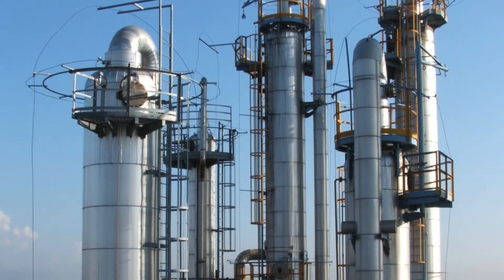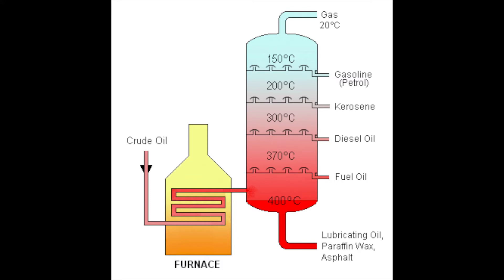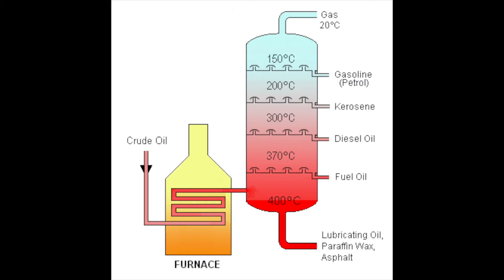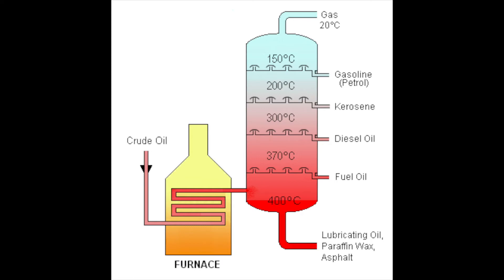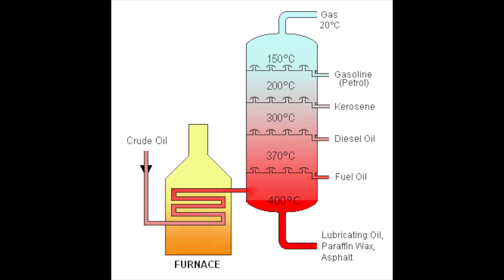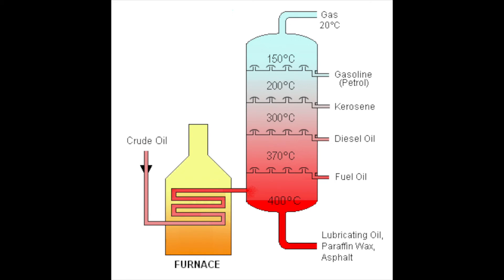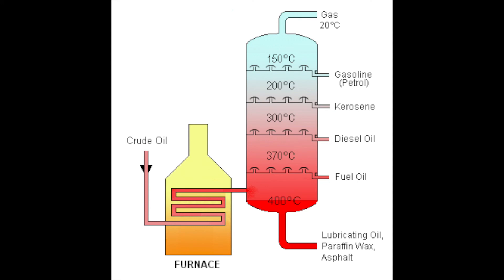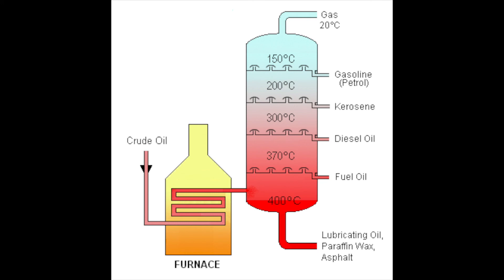Crude Oil - Fractional Distillation - GCSE Chemistry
Today we look at crude oil (a mixture of hydrocarbons) and how we turn this useless substance into something like petrol/gasoline.